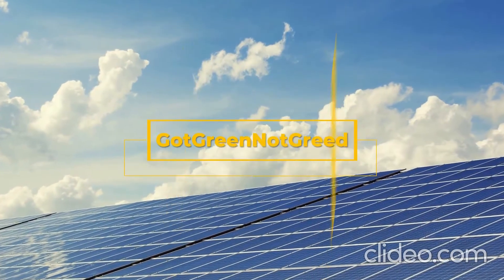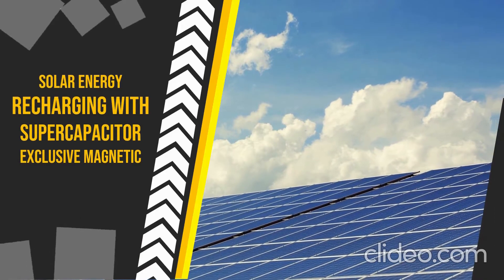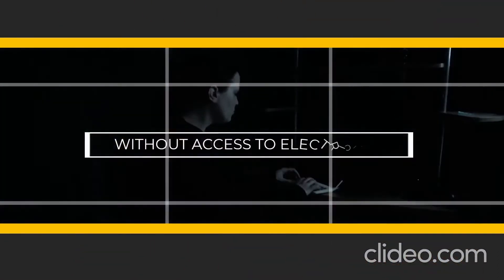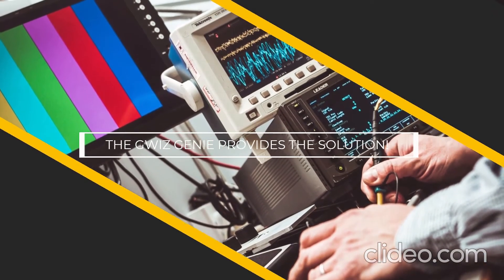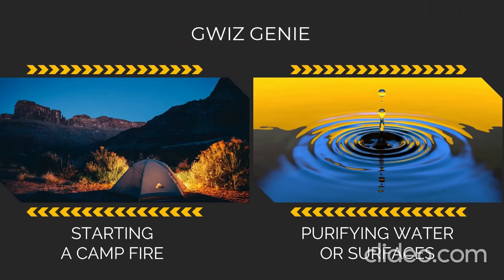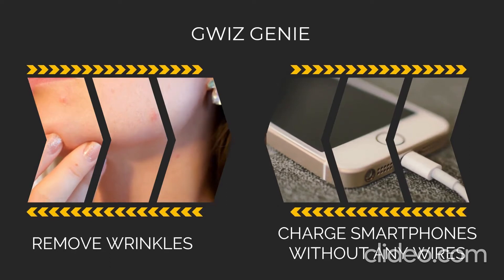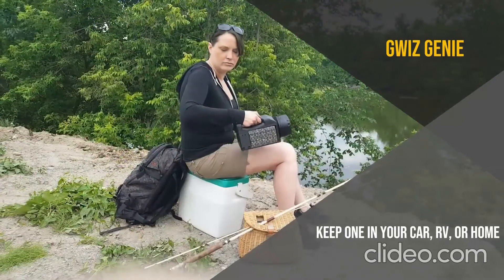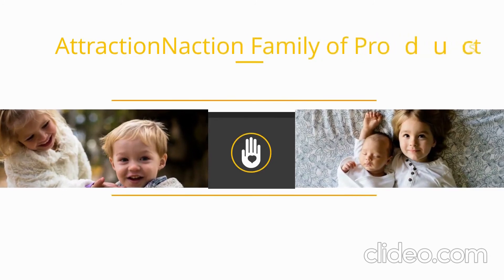GWizGenie3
Our Indiegogo Crowdfunding Campaign
Creating a Batteryless World and reducing battery pollution. Using the profits from our 25 patented green products to do future humanitarian work
Our Company Brief